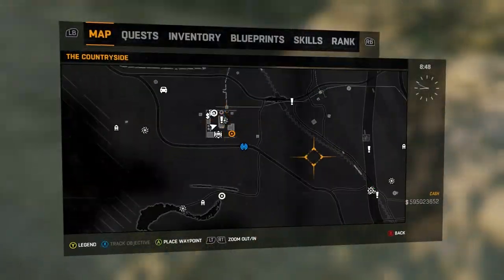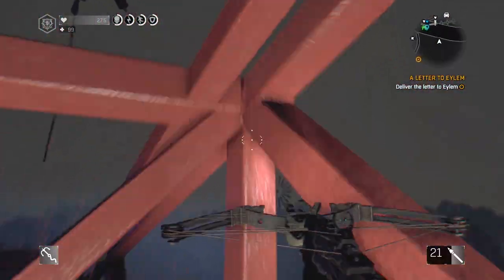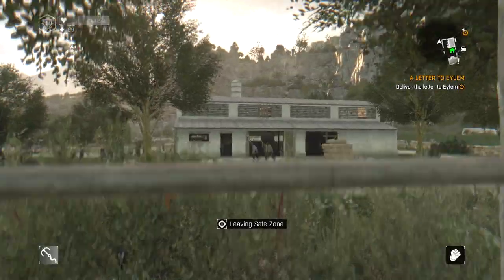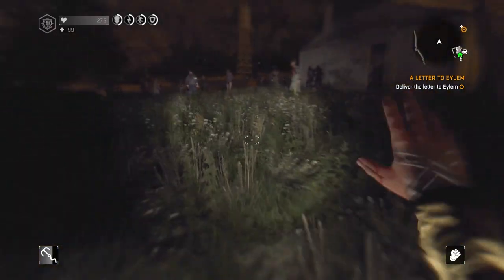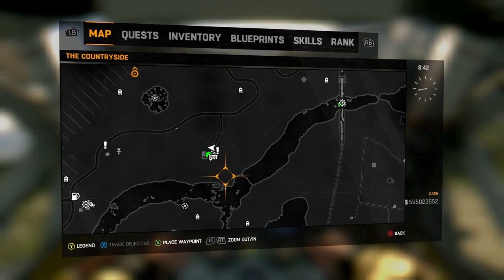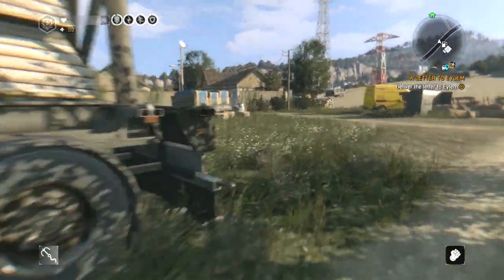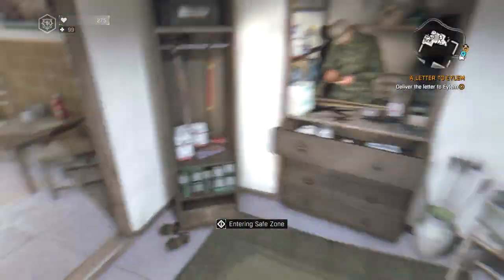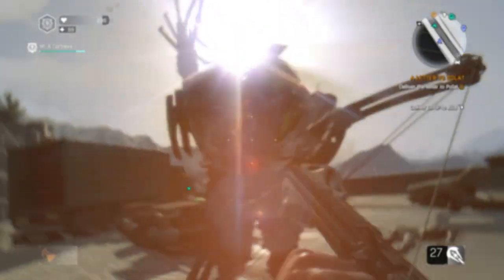GOLD WEAPON FARMING IN DYING LIGHT (Dying Light The Following Gold Weapon Farming Locations Guide)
Gold weapon farming in Dying Light The Following and where to find them (Gold Weapons)